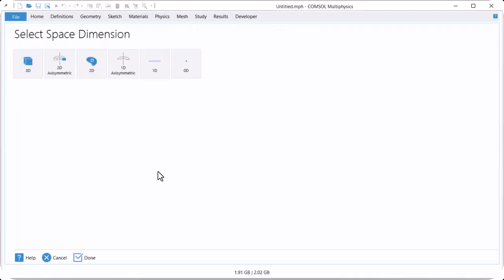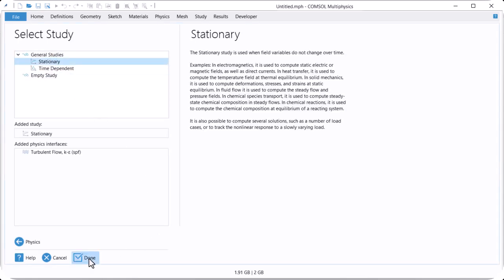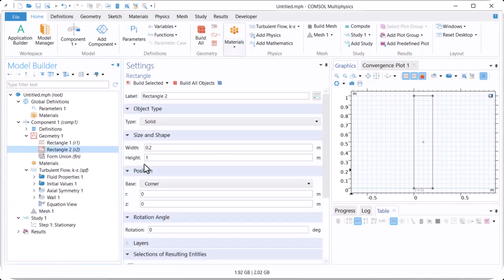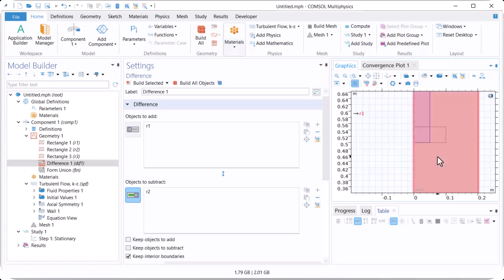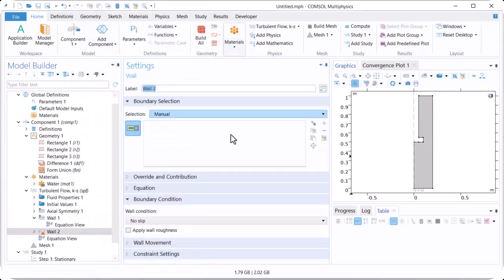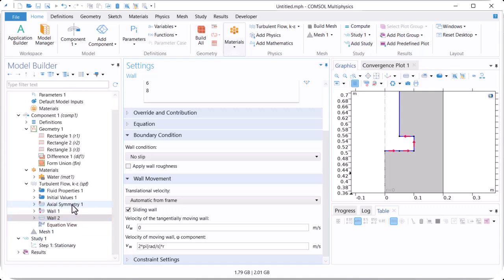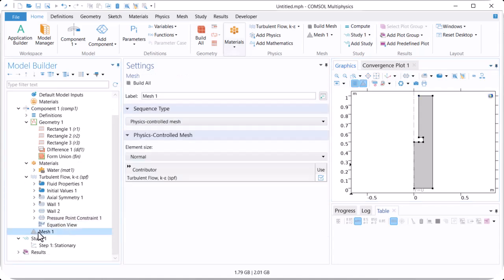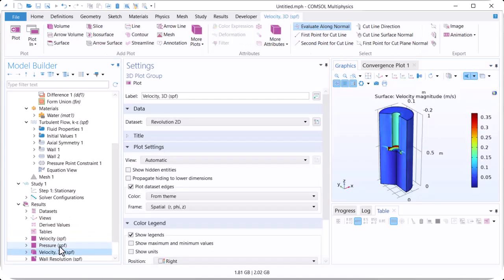COMSOL Multiphysics: Swirl Flow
In this video, I'll show you how to model a swirl flow in COMSOL Multiphysics using moving walls.

🎓 Academic Support

🏭 Industrial Projects